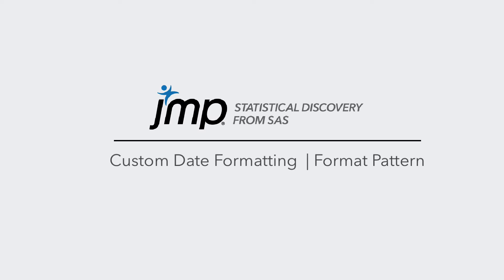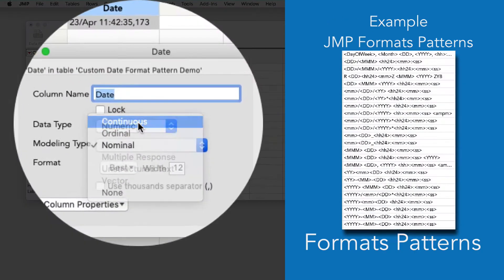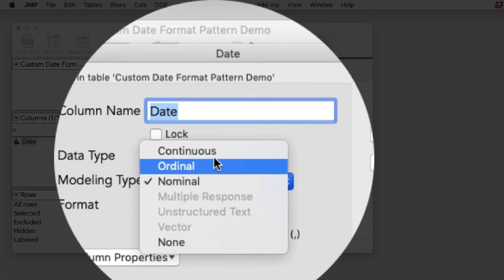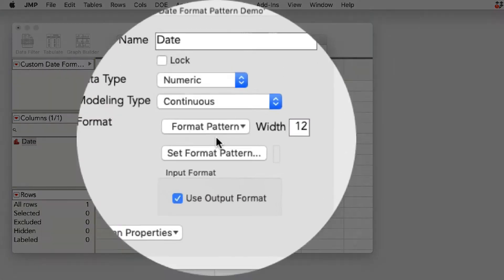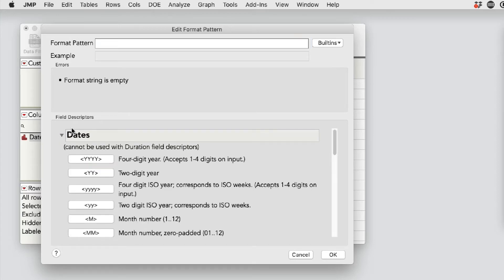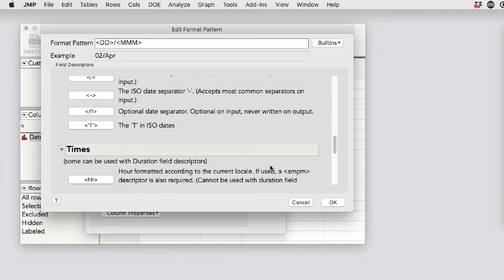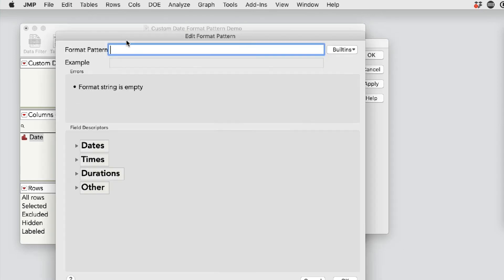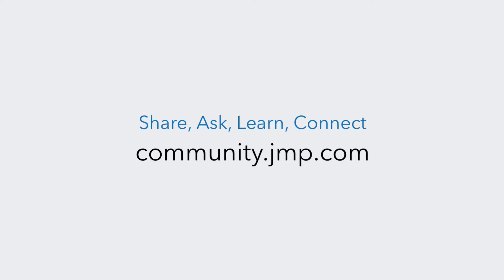Custom Date Formatting in JMP 16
JMP has always supported many commonly used date and time formats, but there are now an infinite number of other possibilities. It's no longer necessary to manipulate data with unsupported formats into something JMP recognizes. Now you can define a custom format with Format Pattern, accessed under Column Info then Format.